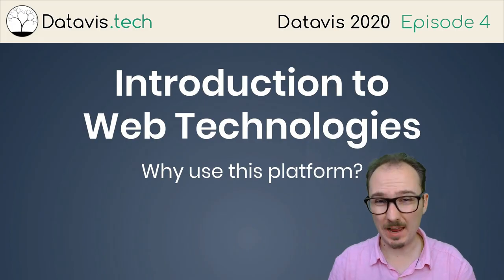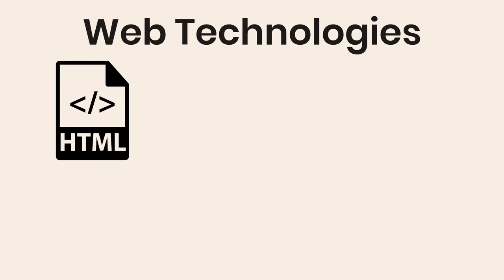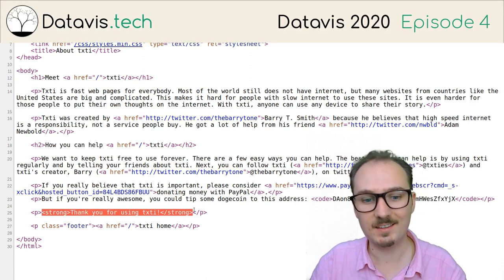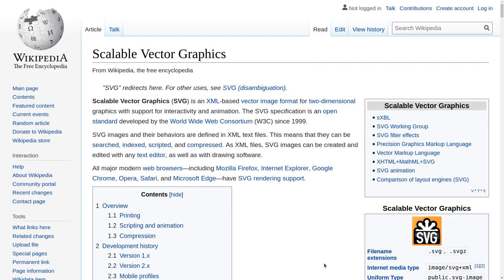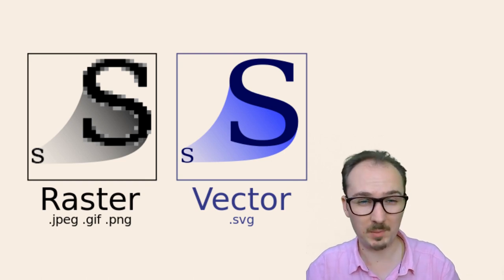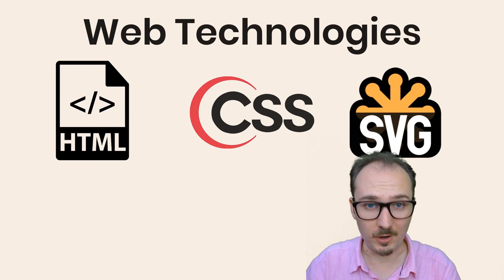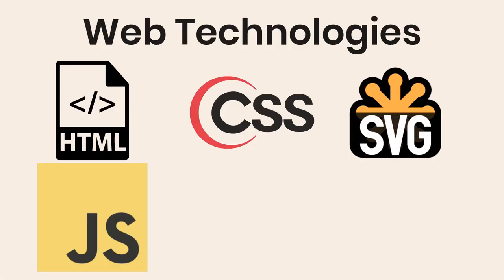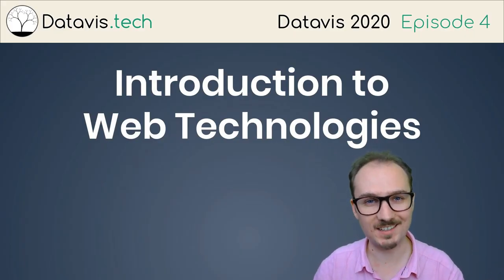Datavis 2020 Episode 4 - Introduction to Web Technologies (old version)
Keeping this version around just to preserve the comment discussionseact.